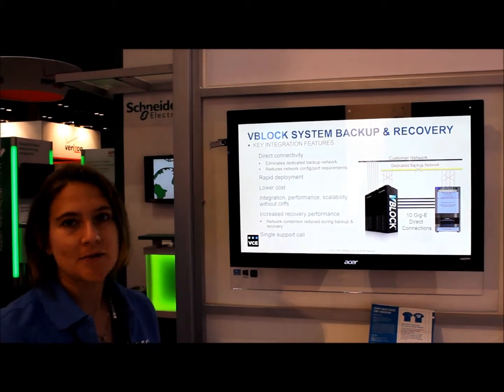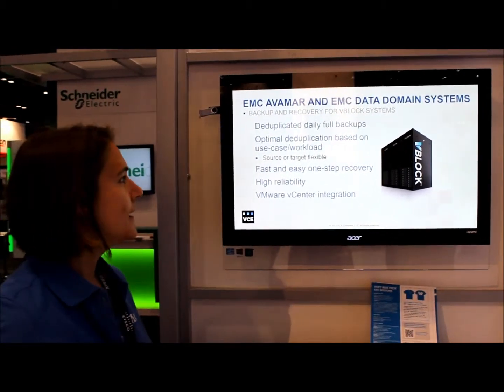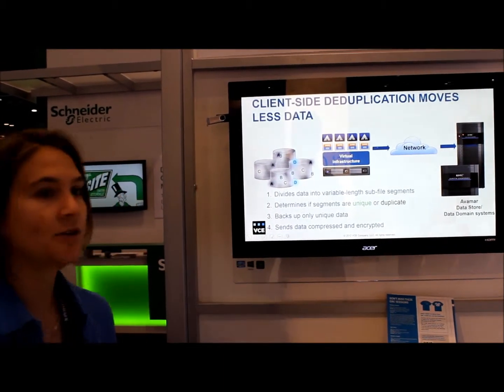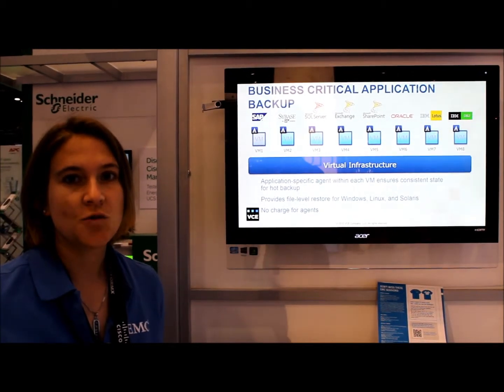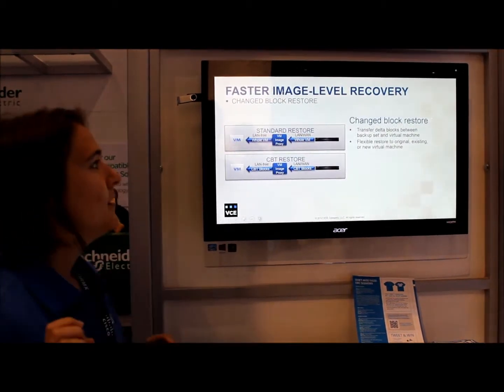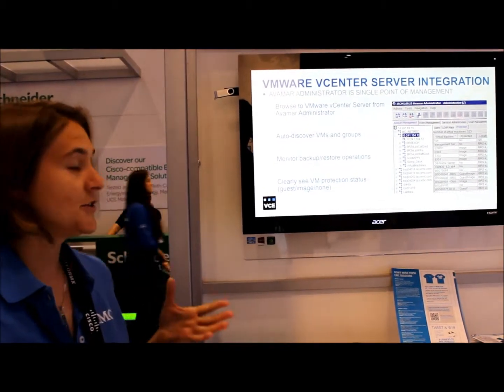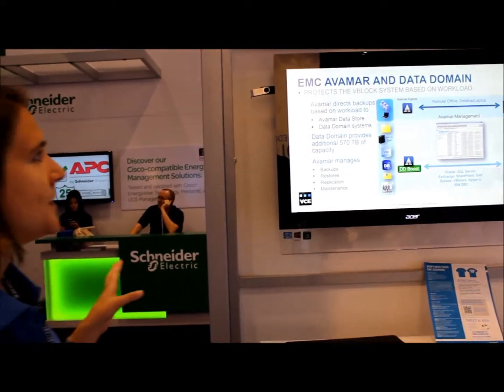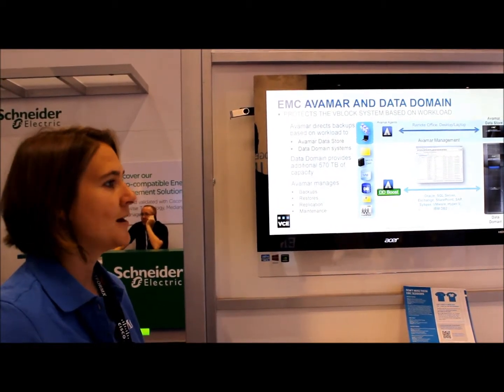EMC Backup and Recovery for VCE Vblock Systems in 8 Minutes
In this Cisco Live US 2013 chat series, EMC's Chandra Jacobs discusses specific integration points of EMC Backup and Recovery solutions with the VCE Vblock System, and how EMC Avamar and EMC Data Domain can be optimized to protect a converged infrastructure offering like the Vblock System.